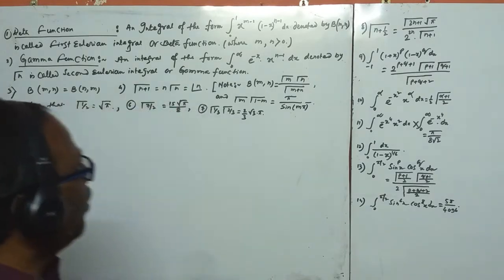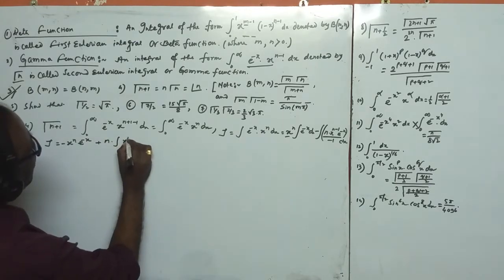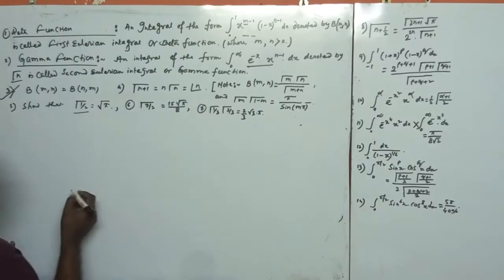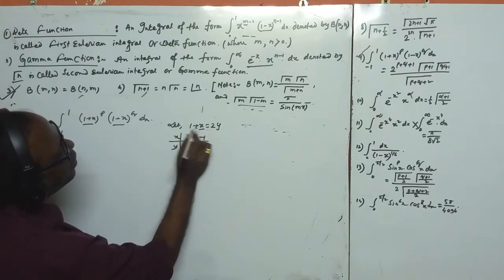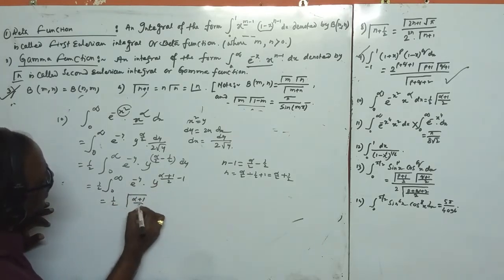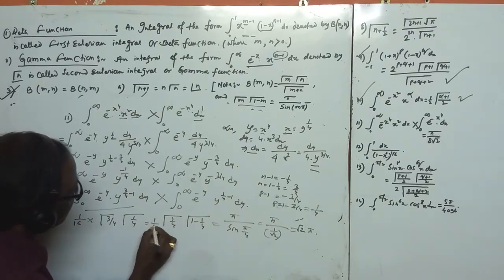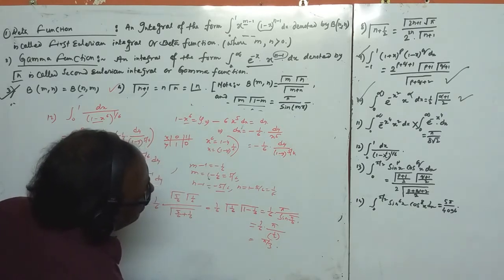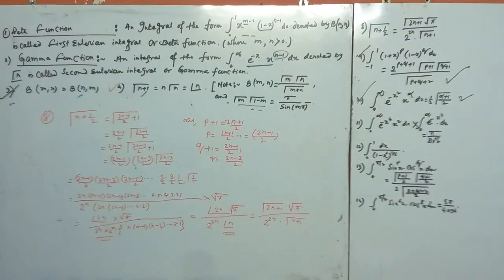beta gamma function problems | beta gamma function integration | beta gamma functions solved problem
beta gamma function problems
beta gamma function integration